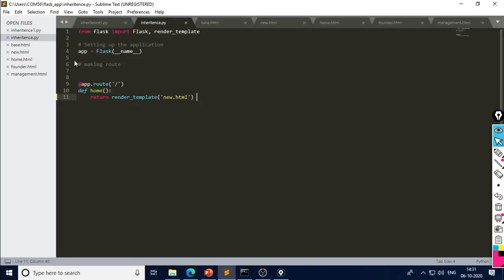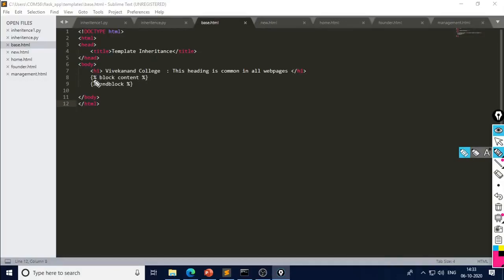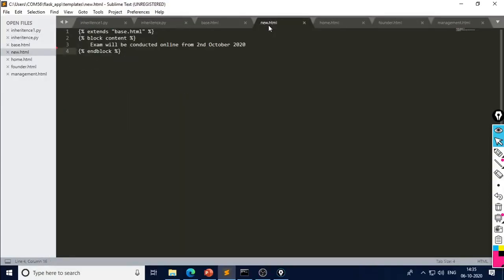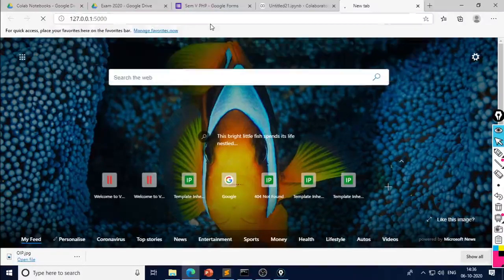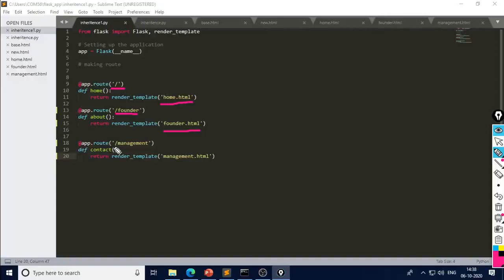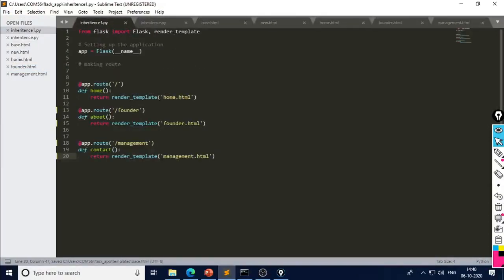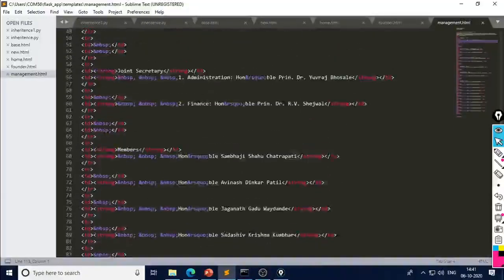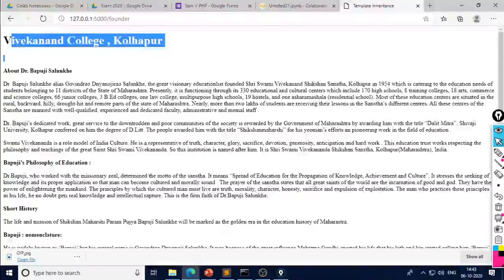FLASK Tutorial - Inheritane PART B